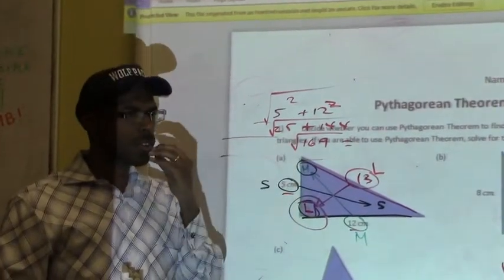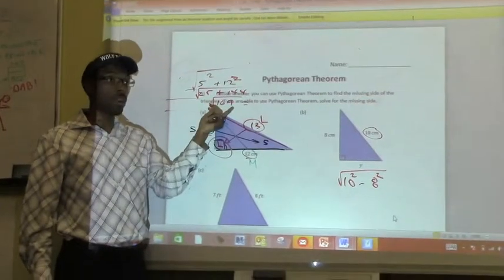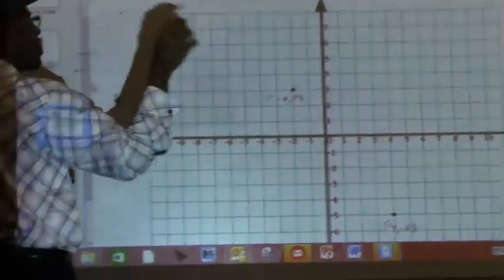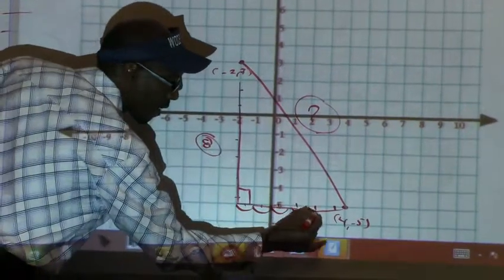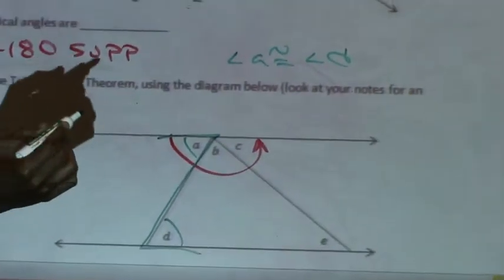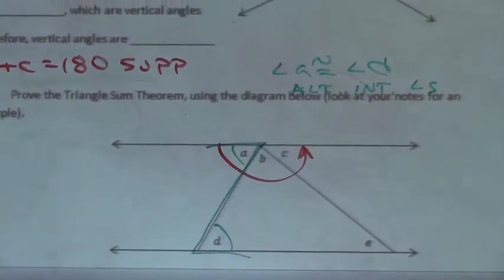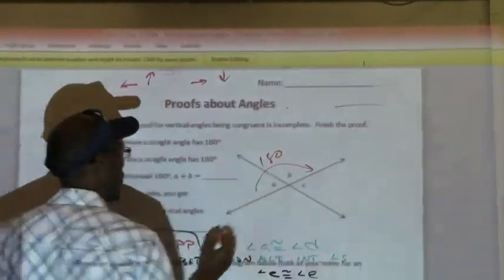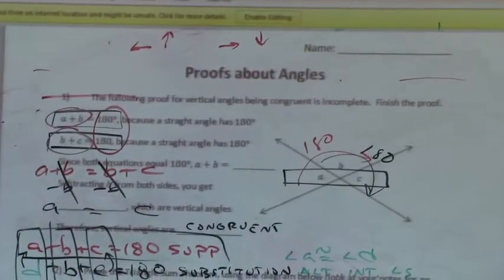GeomA u2 asses ofyfeb3mon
GeomA u2 asses ofyfeb3mon: pythagorean theorem, veticle angle, triangle theorem